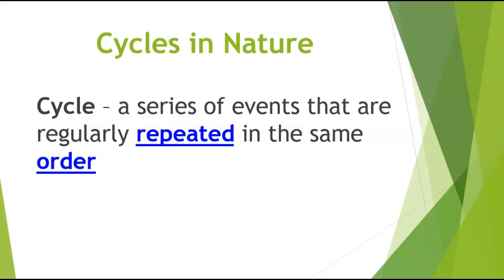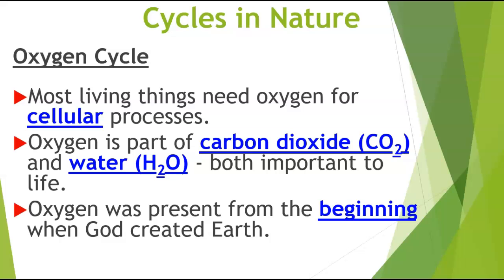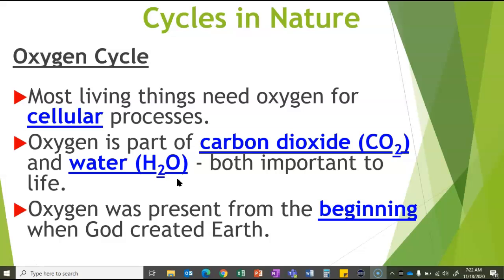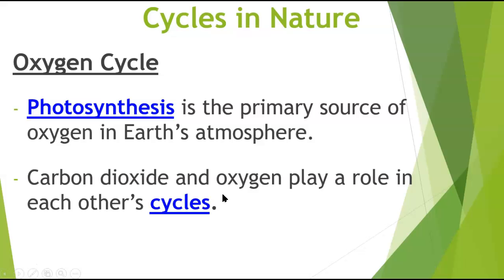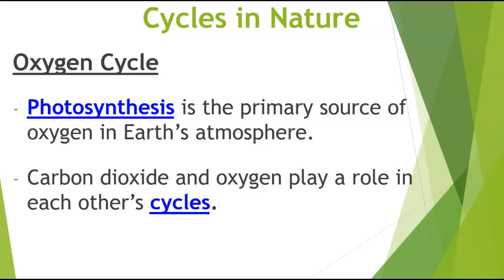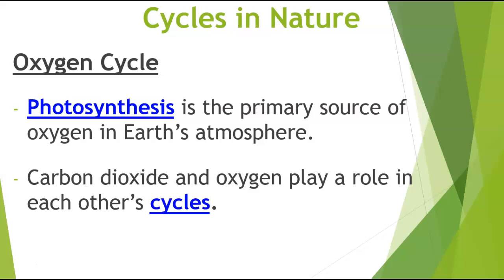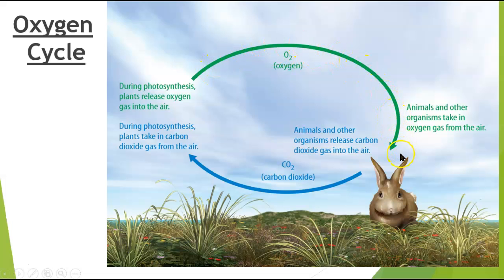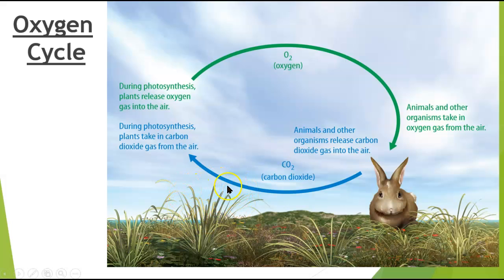Oxygen Cycle Lesson